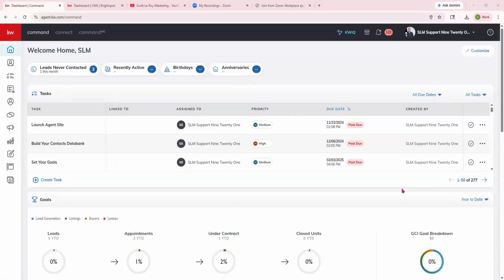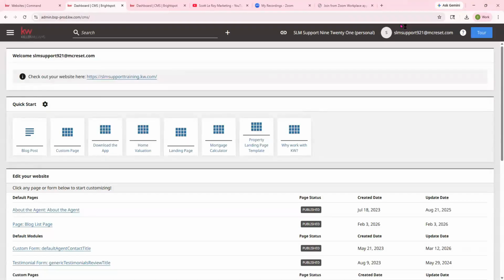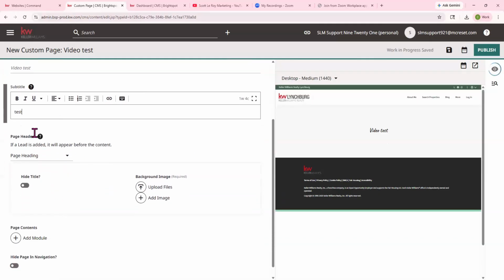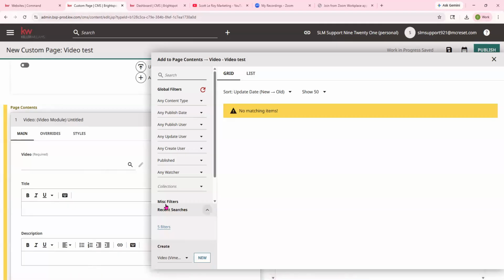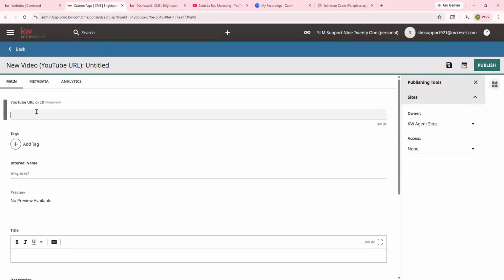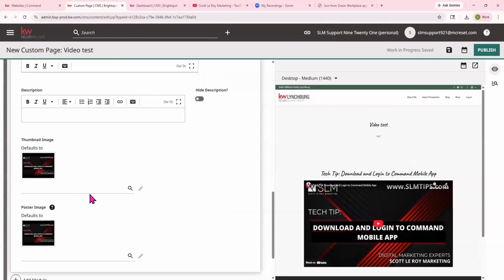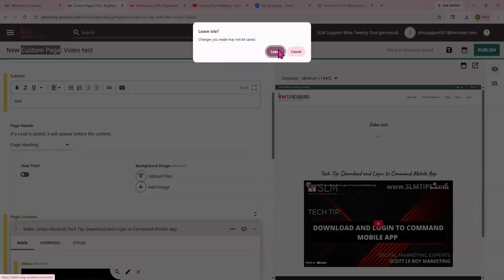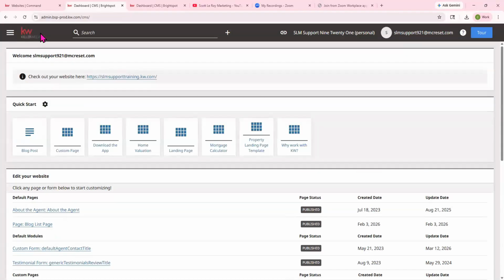Tech Tip: How to Add a Video to your KW Site Custom or Landing Page